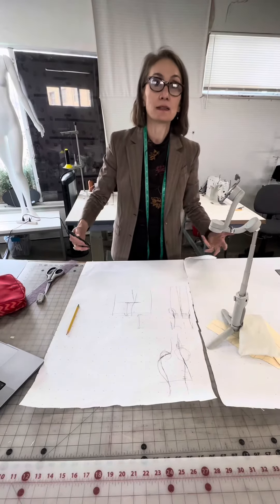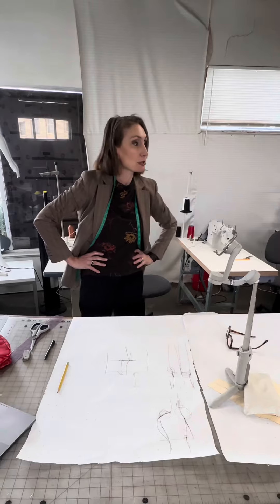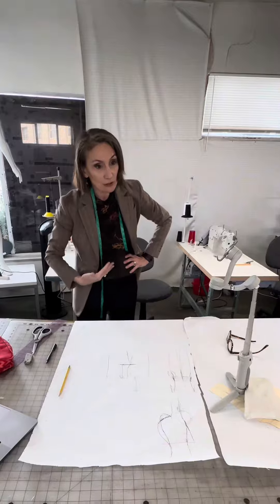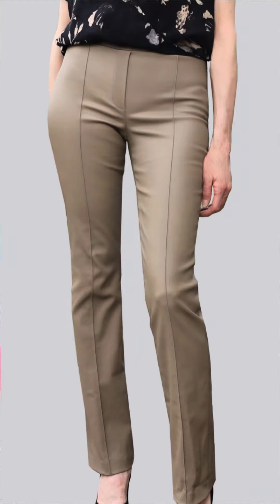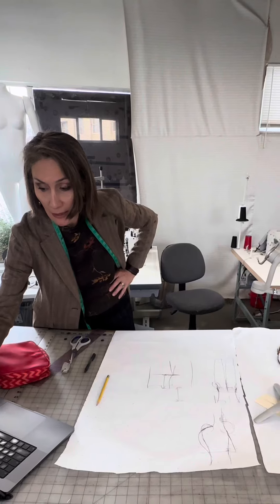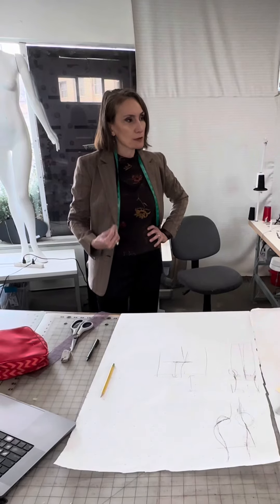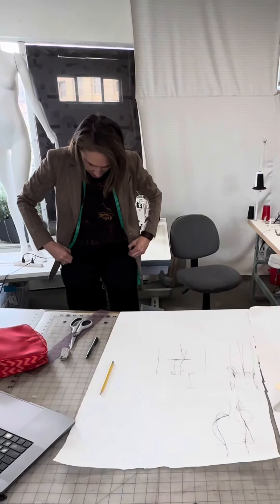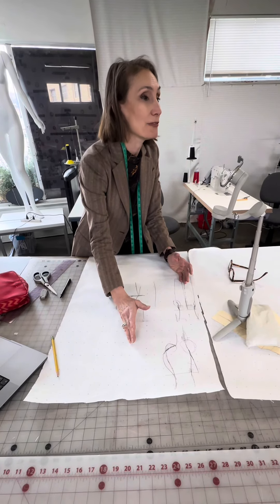What Causes Smile Lines (Whiskers) on Pants.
In addition to good design and sewing, fabric; pattern and body type affect overall appearance and the fit of the pants.  Whiskers or " smile lines" come from different reasons and in some cases are impossible to remove.